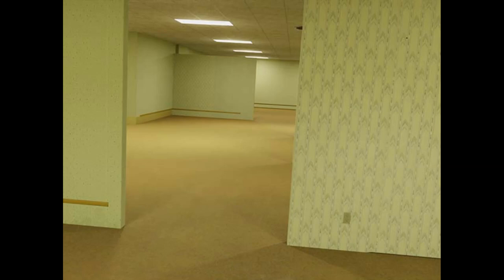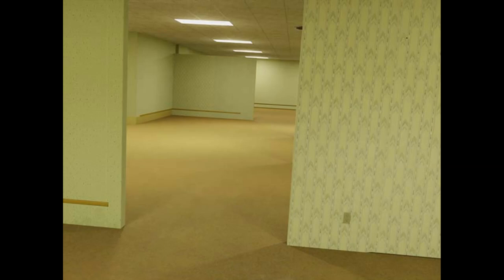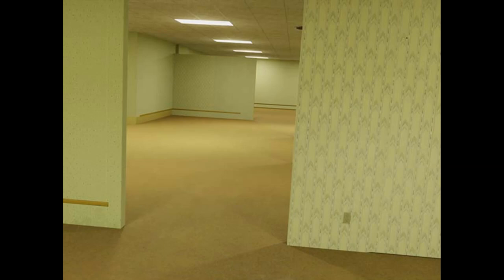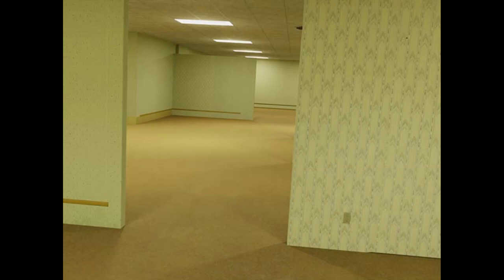Backrooms Explained - Enigmatic level "Home"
Licensing/Credit

Images
Name: JPG of "backroomsrender3"
Author: Alfarex#0143.

Name: Last Night Bedding in the Living Room
Author: justin
Additional Notes: Edited by centurys lute